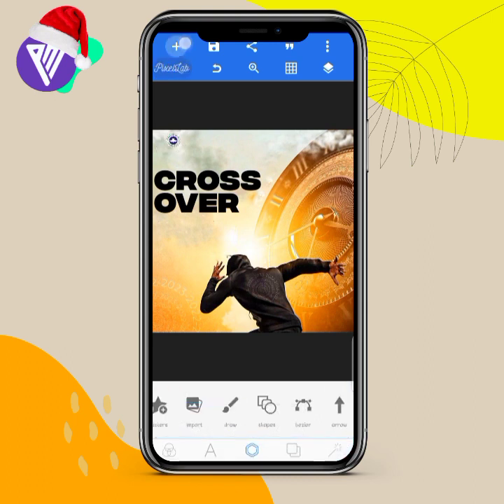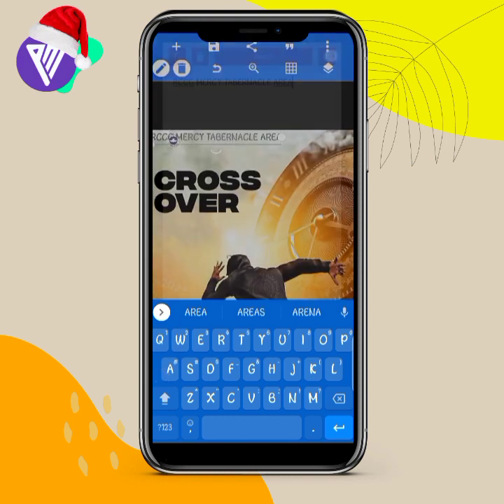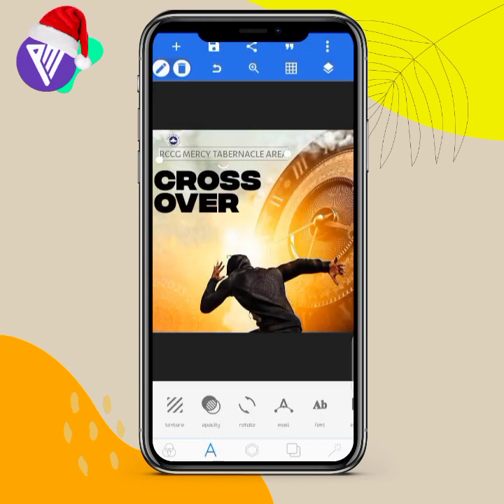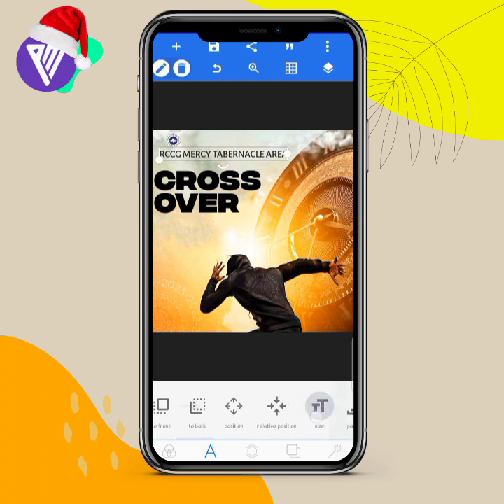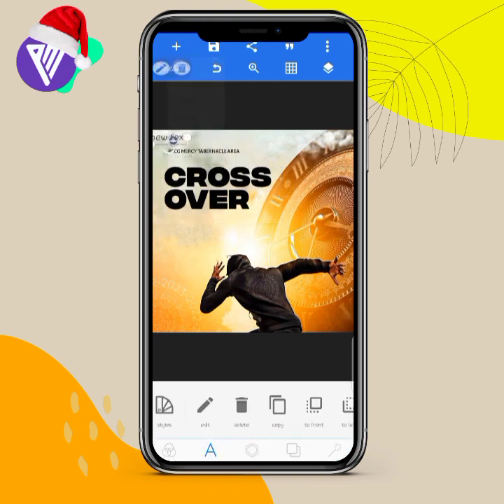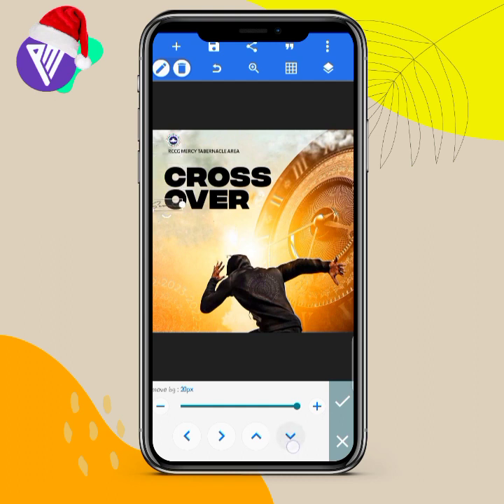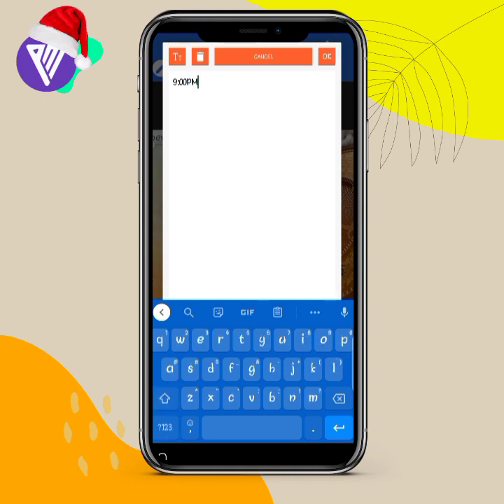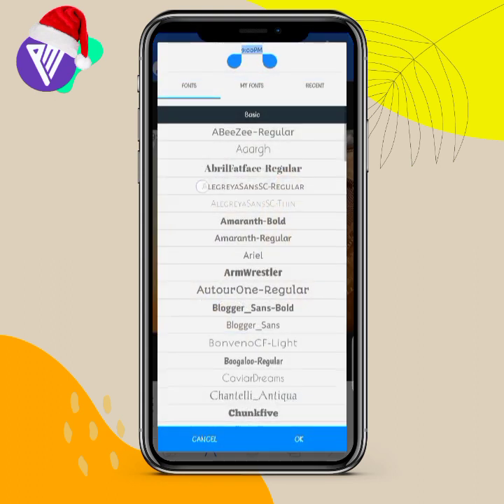How to design CROSS OVER FLYER DESIGN using Pixellab: Step by Step Tutorial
Welcome to our YouTube tutorial on mastering cross over flyer design using Pixellab! In this step-by-step tutorial, we will guide you through the process of creating stunning and attention-grabbing flyer designs. Whether you are a beginner or an experienced designer, this comprehensive guide will help you enhance your skills and create professional-looking flyers. In this video, we will dive deep into the world of cross over flyer design. We'll explore various design techniques, tips, and tricks to make your flyers stand out from the crowd. With Pixellab as our go-to tool, we'll unlock its full potential and demonstrate how it can revolutionize your design process. Our experienced instructor will walk you through every essential element of creating a captivating cross over flyer design. You will learn how to effectively use colors, fonts, images, and captivating layouts to create visually appealing flyers that leave a lasting impact on your audience. By the end of this tutorial, you'll gain a solid understanding of Pixellab's powerful capabilities and be able to apply your newly acquired knowledge to your own flyer designs. Whether you are a graphic designer, marketer, or enthusiast looking to enhance your skills, this tutorial is perfect for you. So, join us on this exciting journey as we delve into the art of cross over flyer design using Pixellab. Get ready to unlock your creativity and take your designs to new heights! Hit the play button and let's get started! Together, let's master the art of cross over flyer design!

How to Create Logo using pixellab